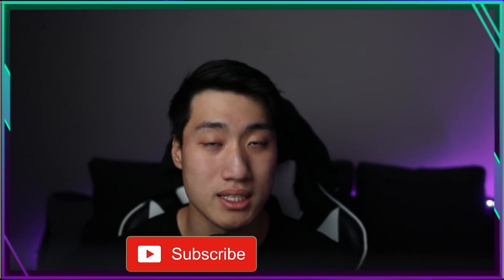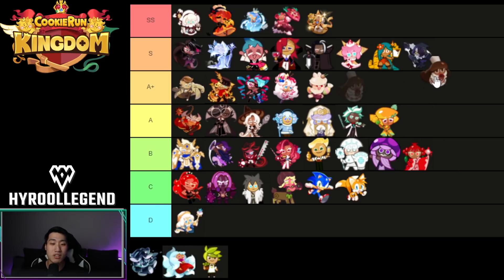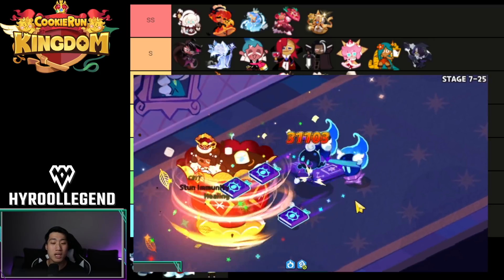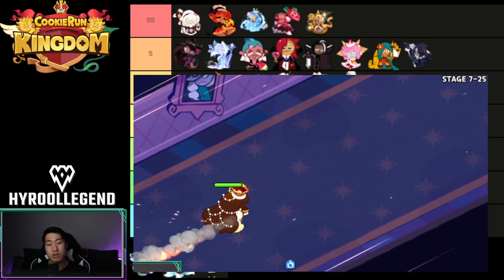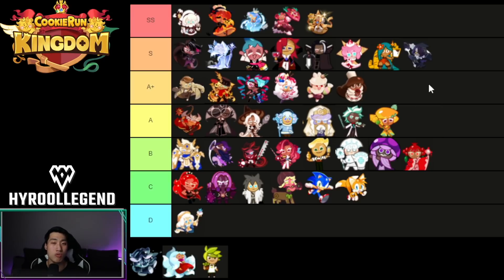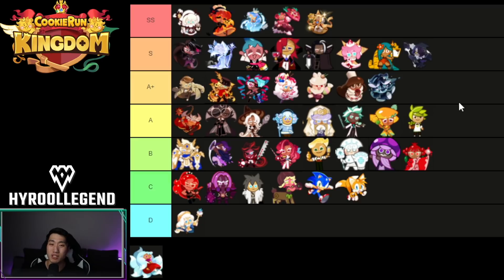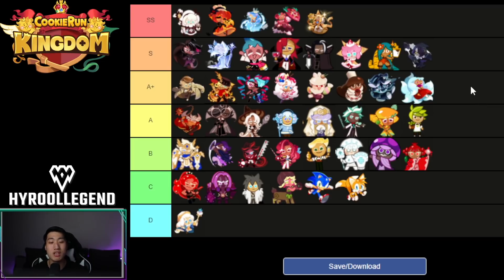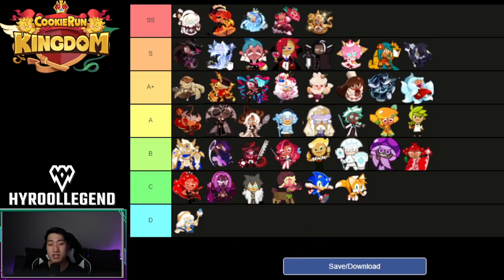*Updated* Dec.2021 PVE (Story) Tier List | Cookie Run Kingdom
Hey guys! This is going to be the updated story mode (PVE) tier list for Cookie Run Kingdom, December edition. I am keeping the same style as this month's PVP tier list and will be showing you guys the previous tier list and updating the cookies that needs adjustment and of course adding the new cookie like Cocoa Cookie for this update. Other cookies that I adjusted for this tier list includes Kumiho cookie, Herb cookie, and Squid Ink cookie. Hope you guys find the video helpful and let me know what you guys think of the tier list as well!
Let's keep it going and try to get that 100K!